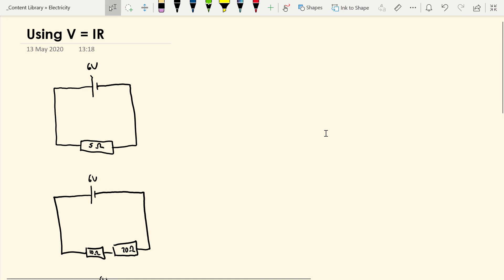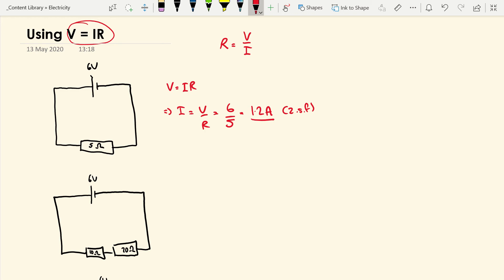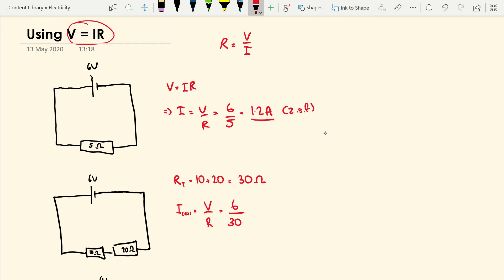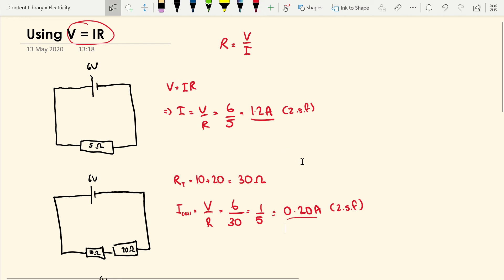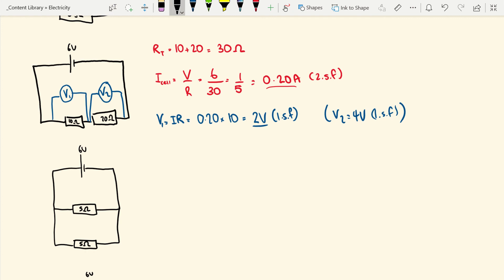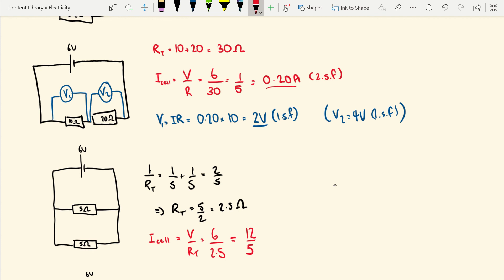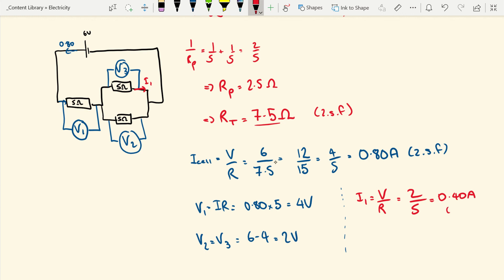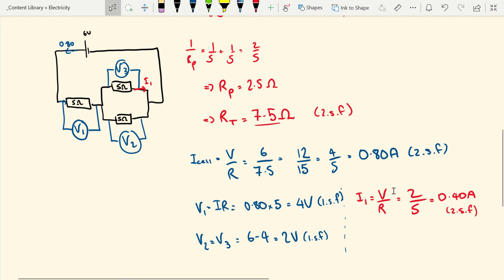GCSE Physics: Examples using V = IR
A video showing how V = IR can be used to determine unknown currents and potential differences in a circuit including series, parallel and circuits with a combination of both.